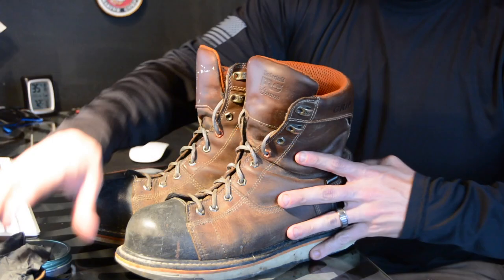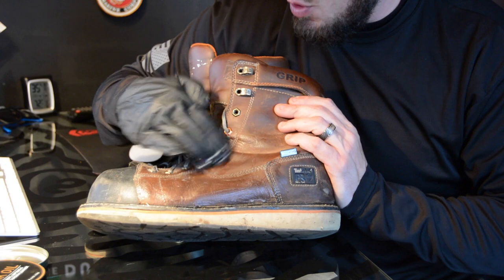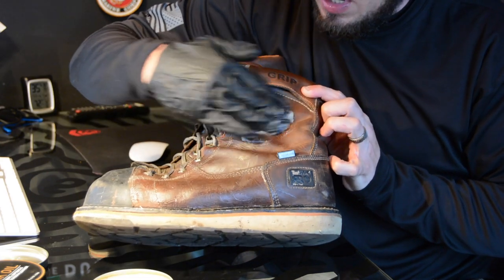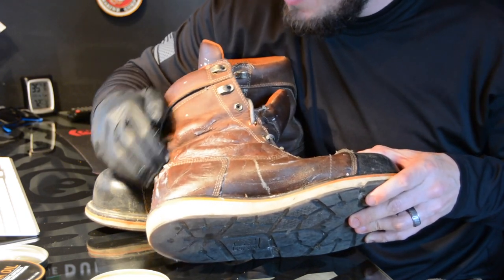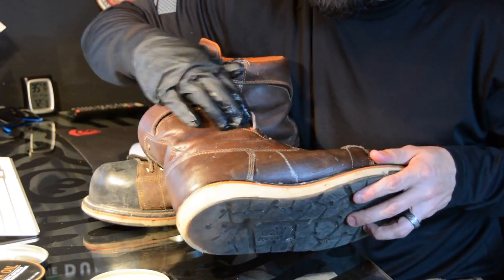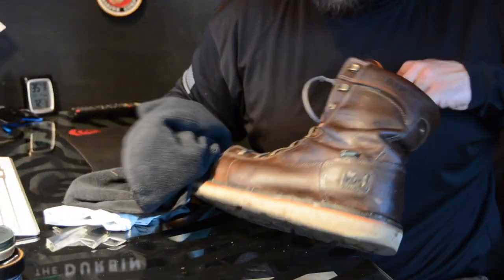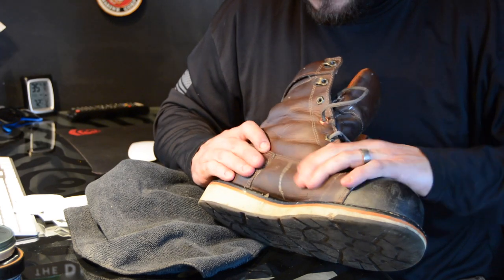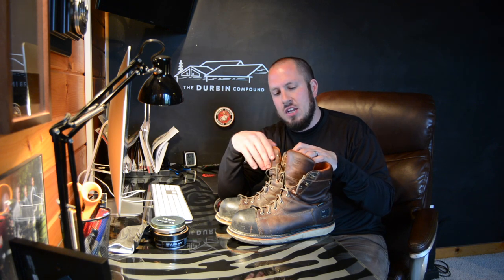Applying Mink Oil To Leather Boots